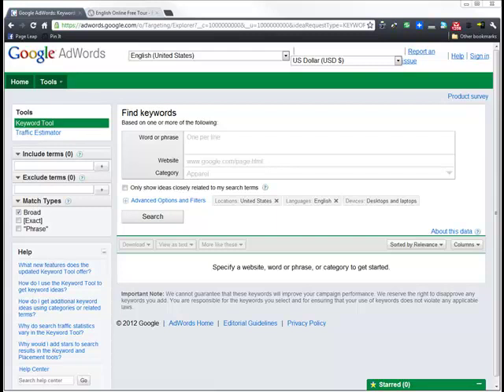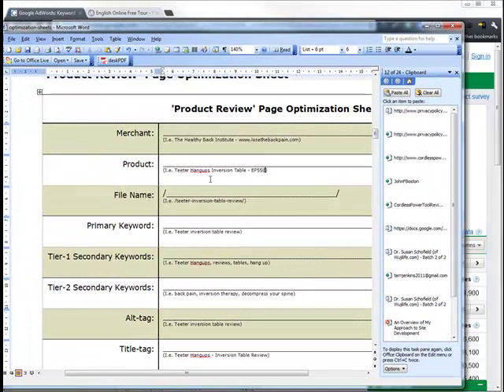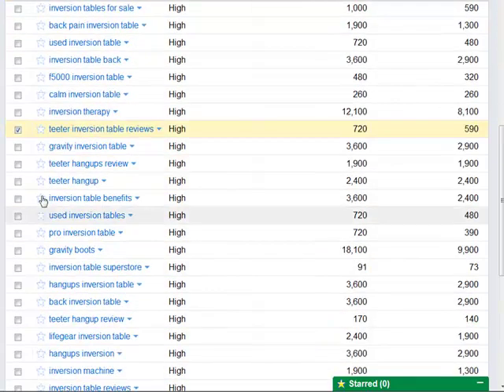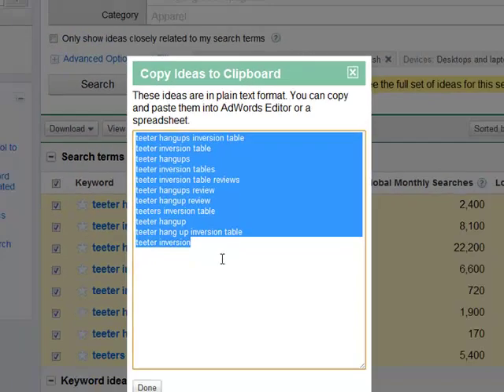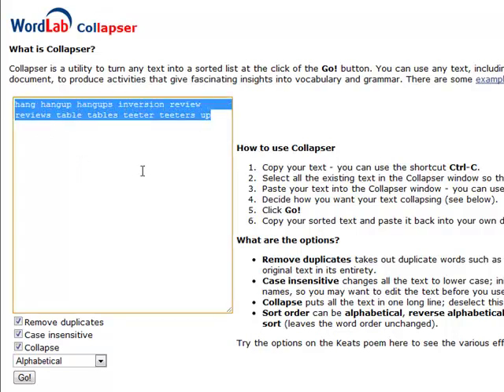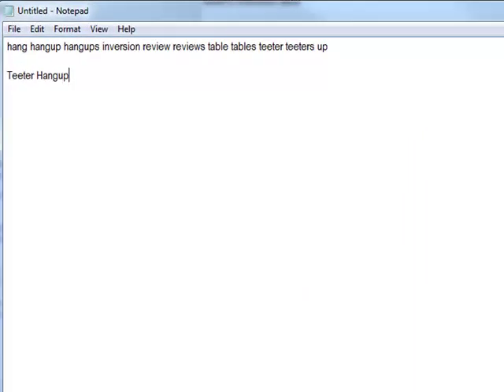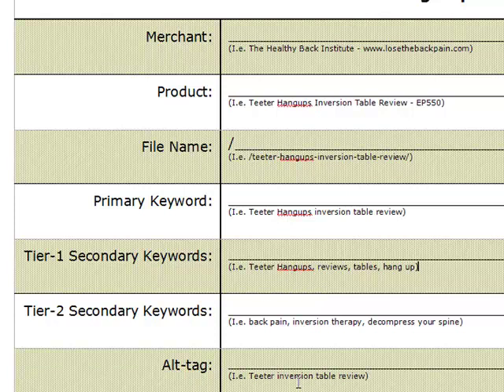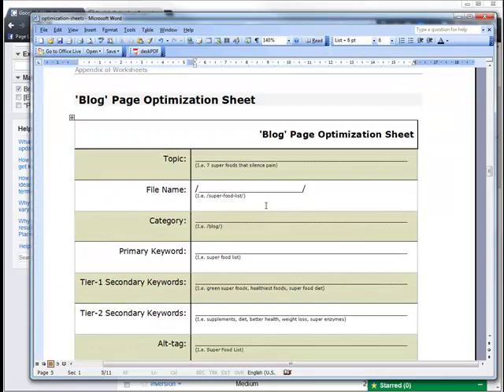How to Identify Your Primary Keyword